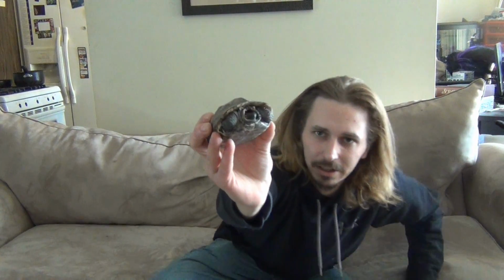Before you buy a pet turtle watch this!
Things to know before you buy a turtle!